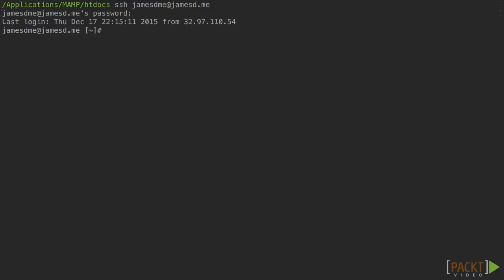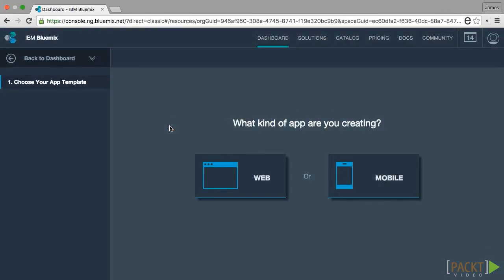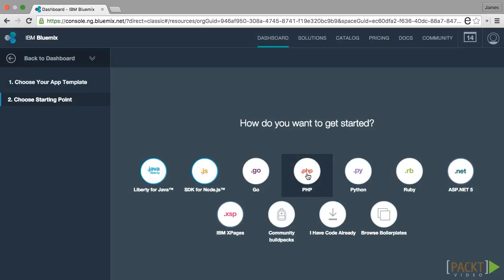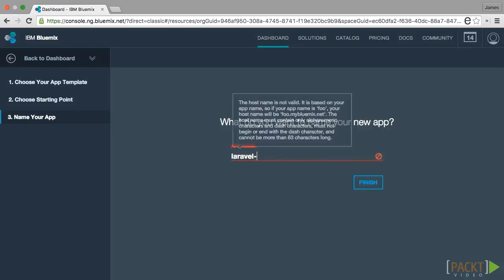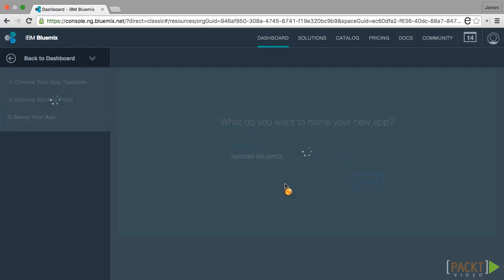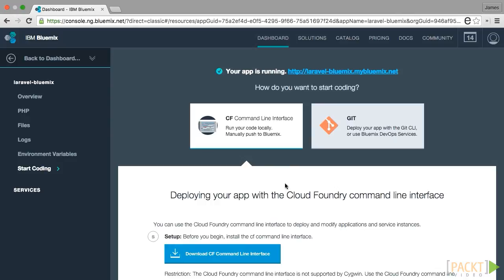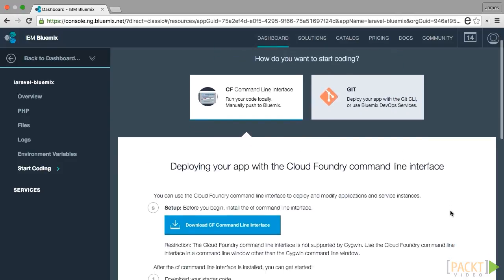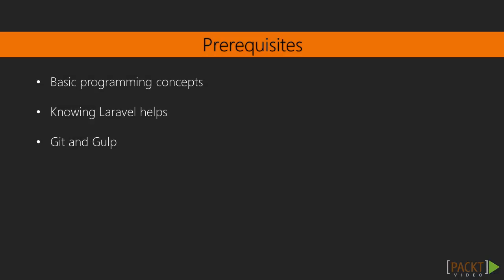Learning Application Deployment with Laravel: The Course Overview | packtpub.com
This video acts as a trailer to the course. It will show the highlights of this course.
• Go through a short description of the course
• Understand what you'll learn from the course
• Take a look at what you'll need before starting the course